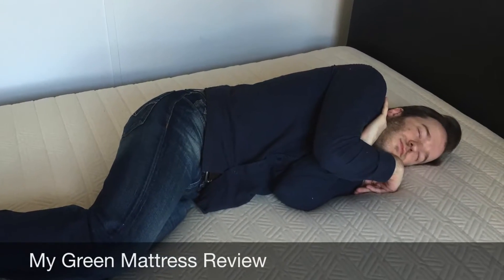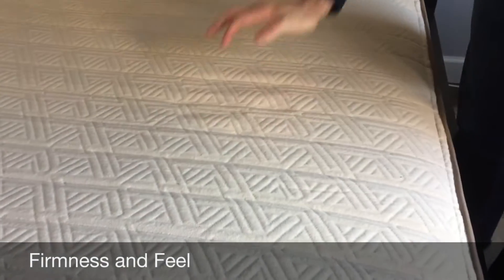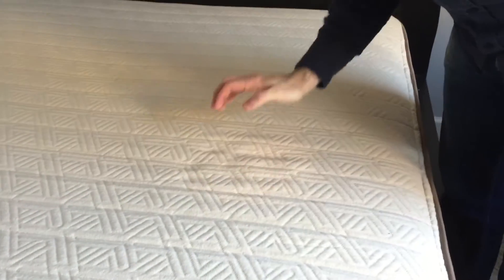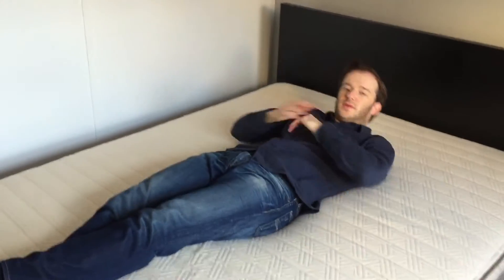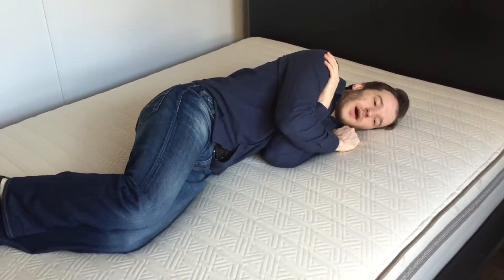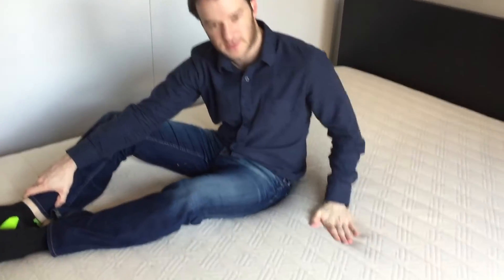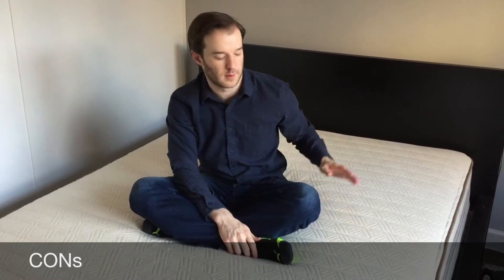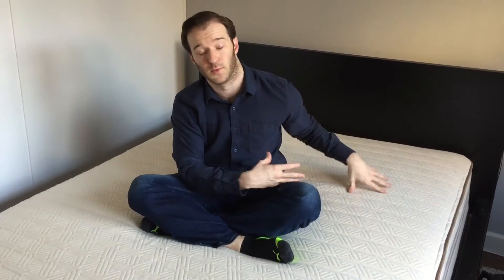My Green Mattress Natural Escape Review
Read our full My Green Mattress Natural Escape review at goo.gl/2l74U4.

This is a hybrid mattress that combines natural dunlop latex with pocket coils.  It uses all high-quality materials that will be more durable than most other mattresses.  It also uses natural materials, making it a more "green" option than most.

One of the most notable things about this mattress is how bouncy/responsive it is.  Definitely make sure that is what you are looking for before you select this mattress.  I thought it had a medium firmness that was not overly soft or firm.  It should be a good fit for a lot of sleepers.